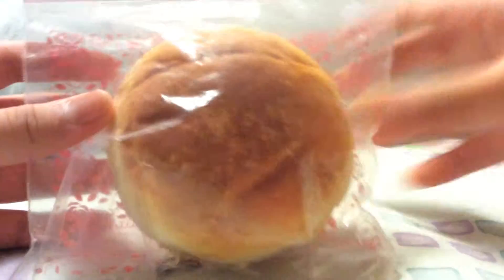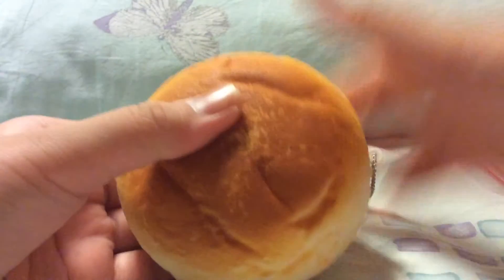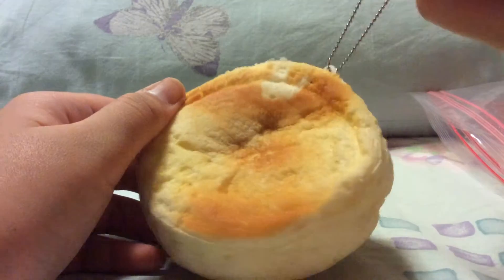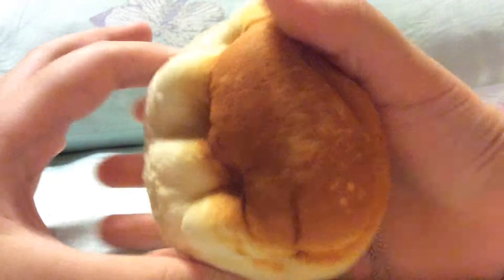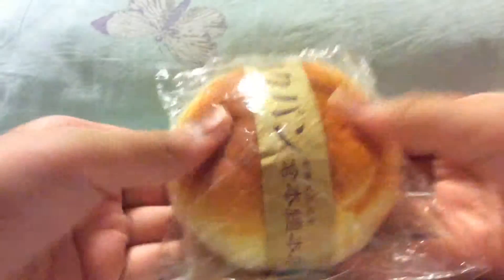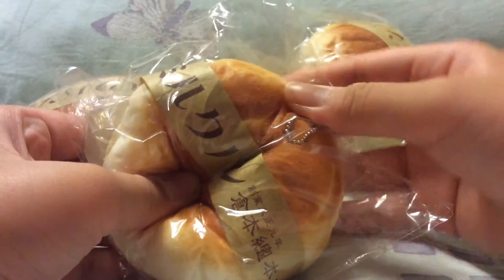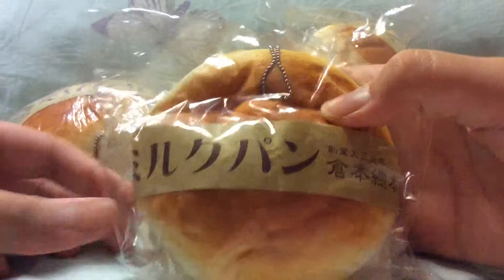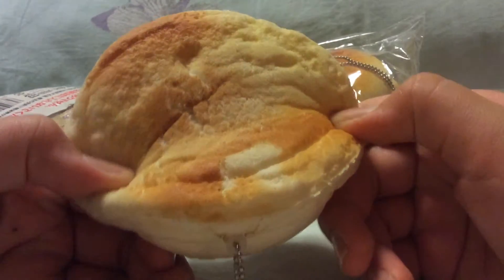Aoyama Tokyo Milk Buns! | CS12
This was a re-upload :3 I accidentally deleted the previous one heh :P TYSM GUYS FOR 23 SUBBIES AHHHHHHH I'M SO EXCITED XD :D